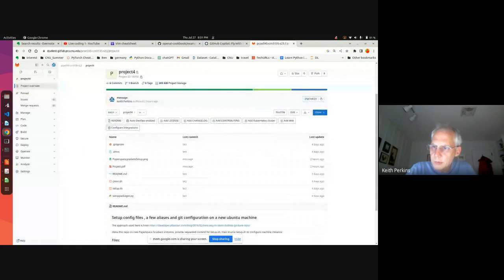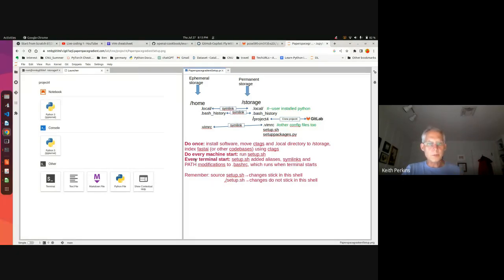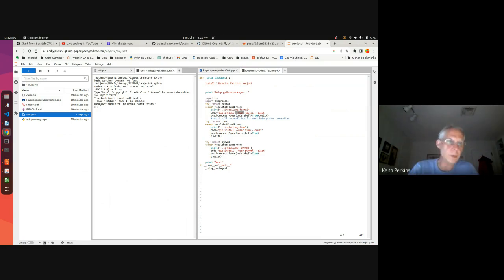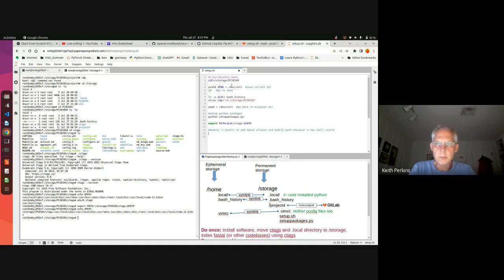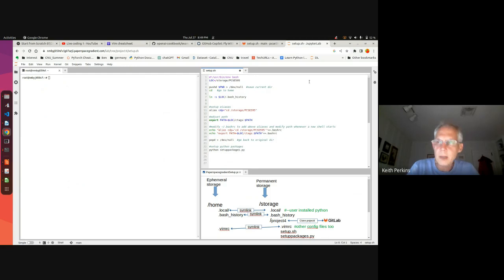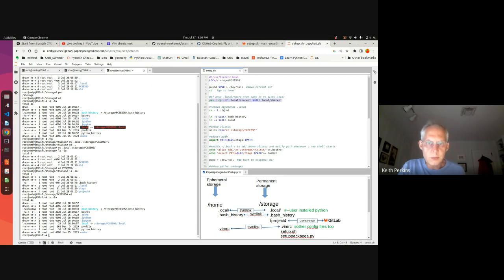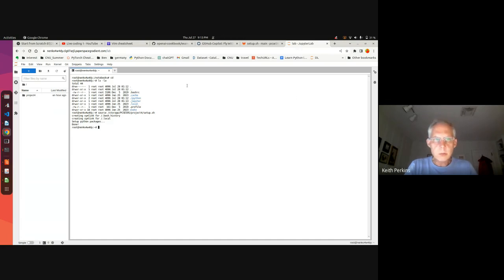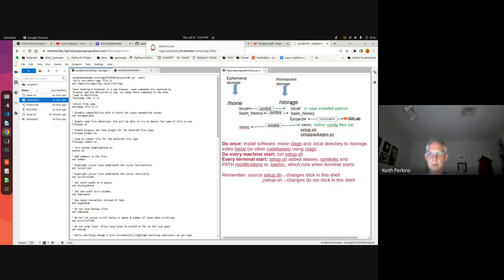Set up Paperspace gradient instance - Part 2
Install and verify local python packages,  finishing setup.sh (a script to completely configure Paperspace gradient machine), debugging bash scripts, using vim, ctags and .vimrc to brose a codebase.